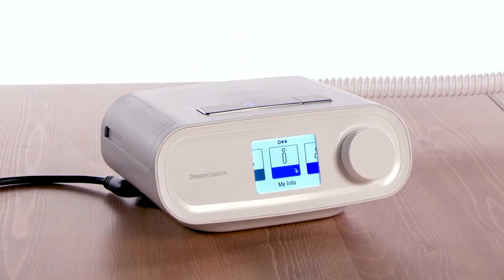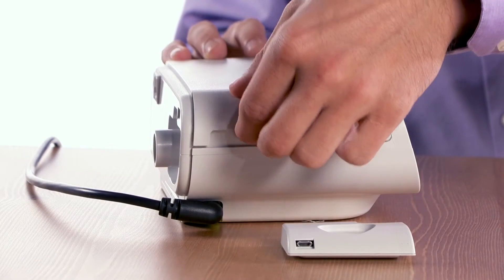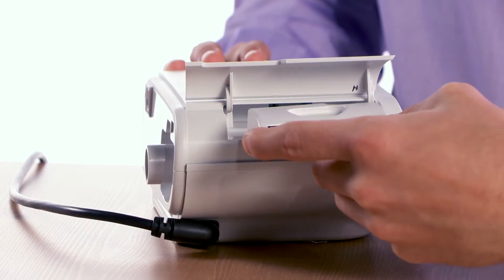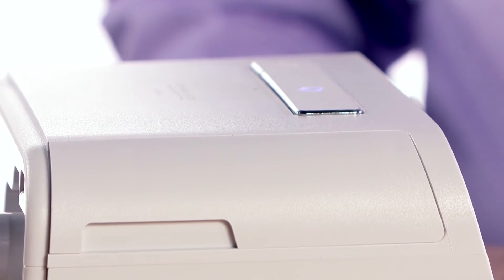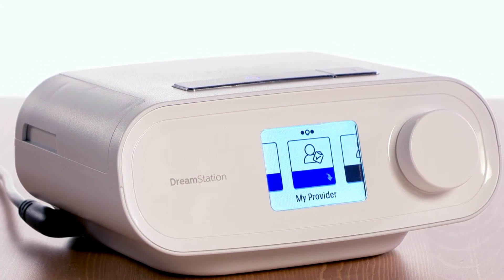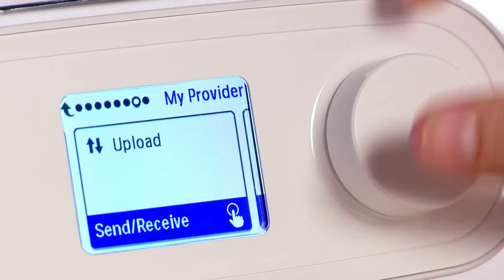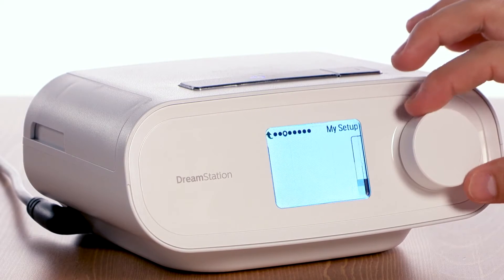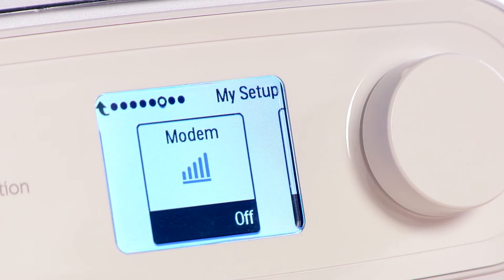DreamStation cellular modem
How to install and use a cellular modem with DreamStation